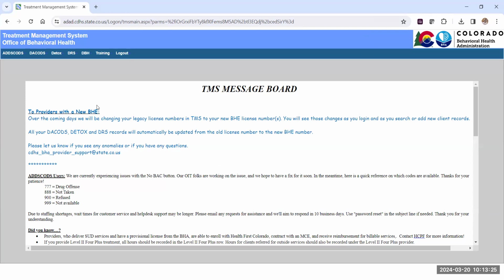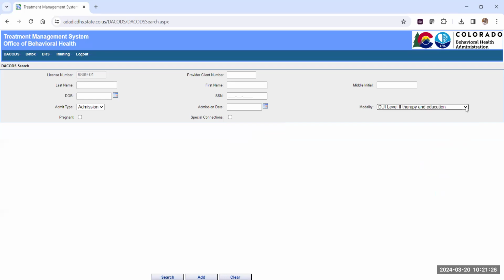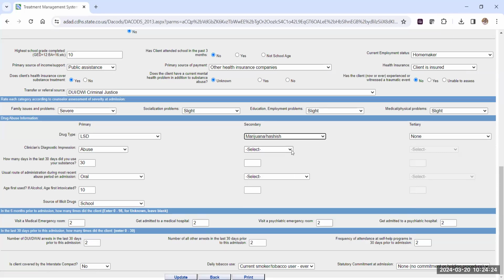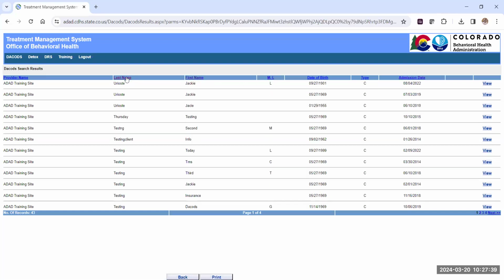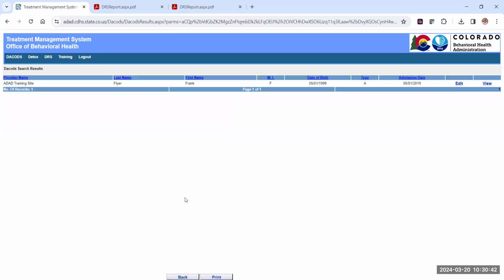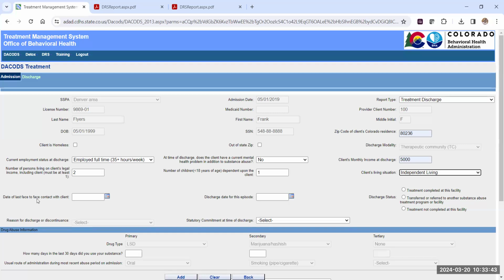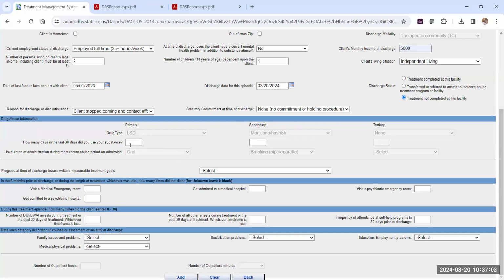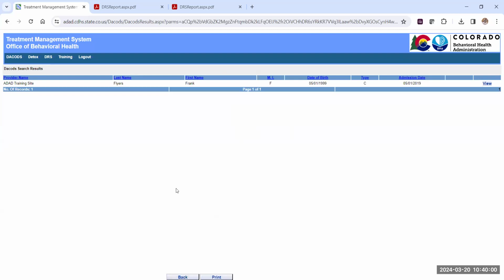DACODS: Search & Discharge